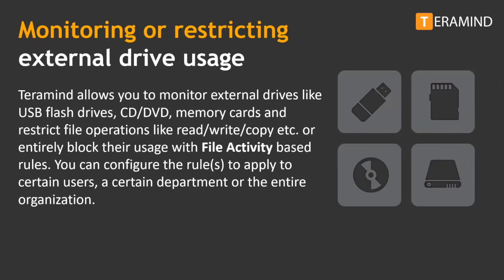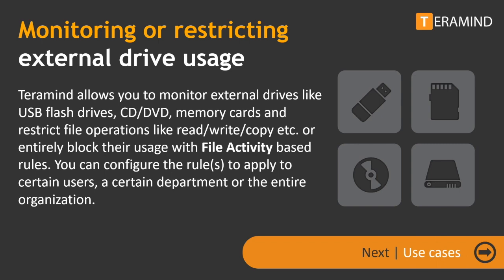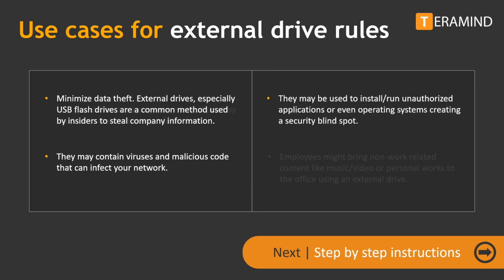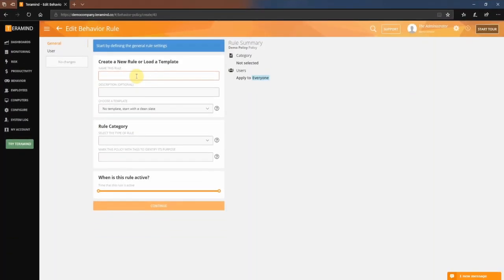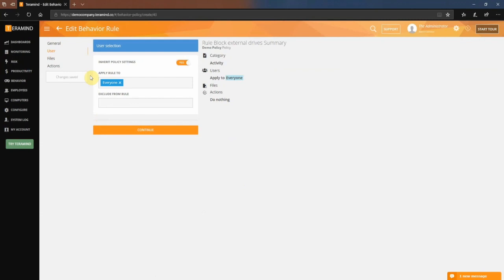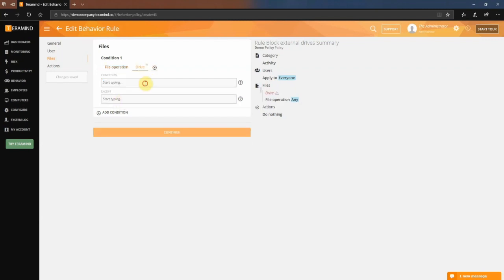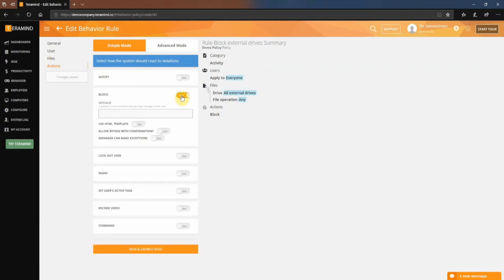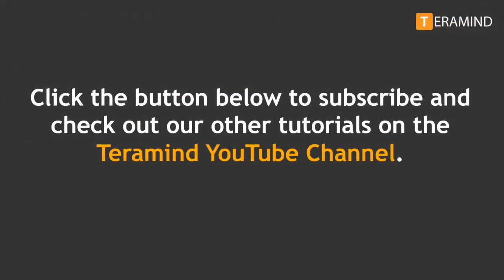USB Blocker Software To Prevent Data Theft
Discover how to use Teramind to manage external drive activity effectively. This tutorial walks you through monitoring and restricting file copying or exporting to USB drives and other external devices, helping you safeguard sensitive data and maintain control over your organization's resources.